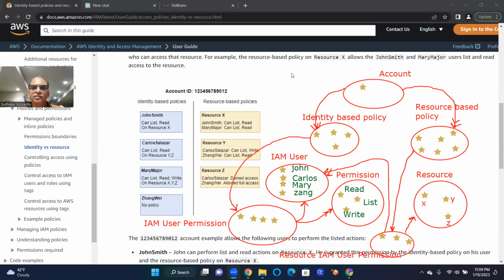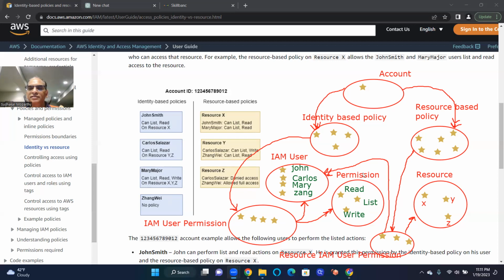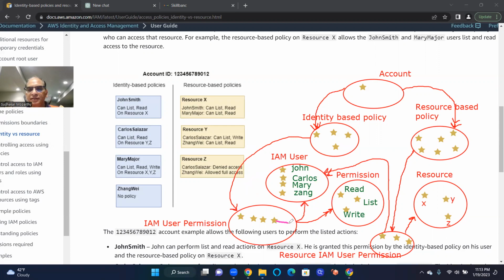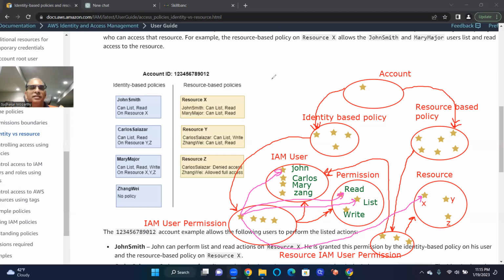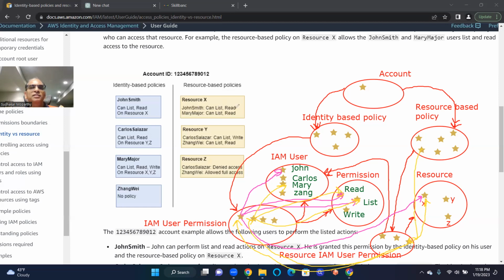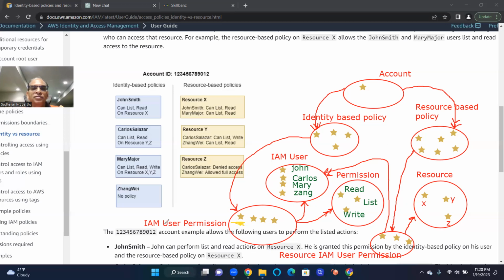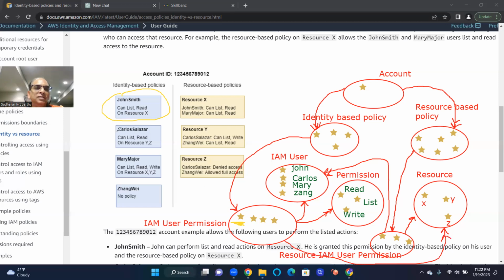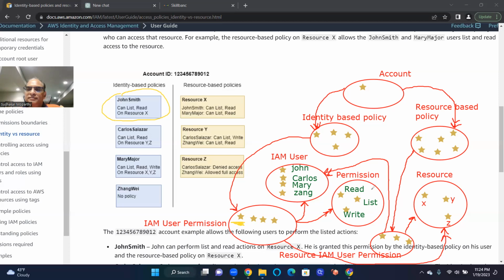AWS IAM identity and resourced based policies as a c1 c2 diagram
In this video we will show how to draw a class relationship diagram c1 c2 diagram to teach a machine about Identity and Resource based policies.